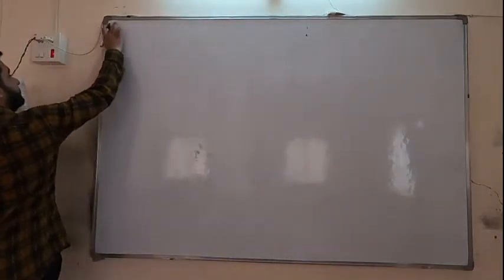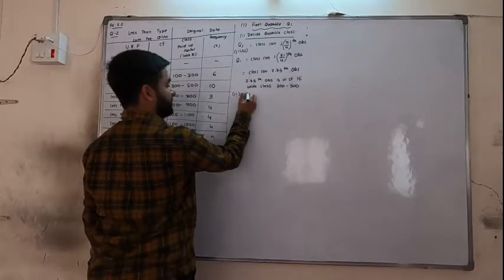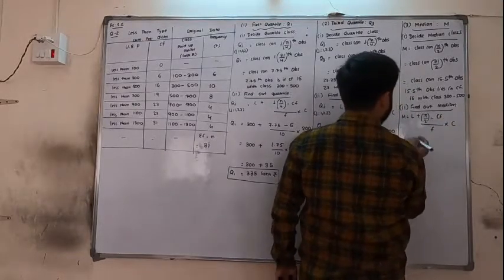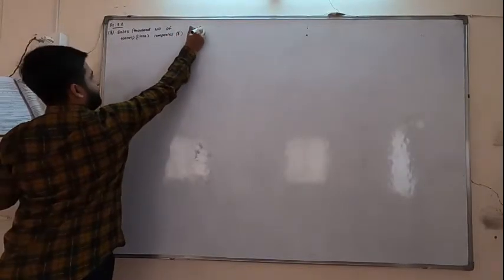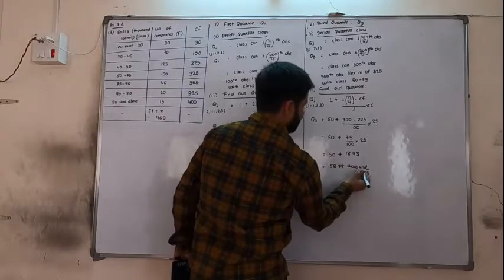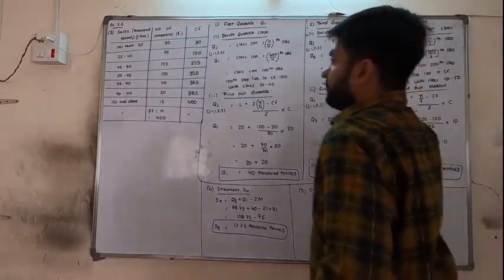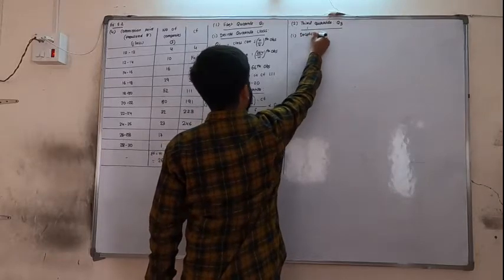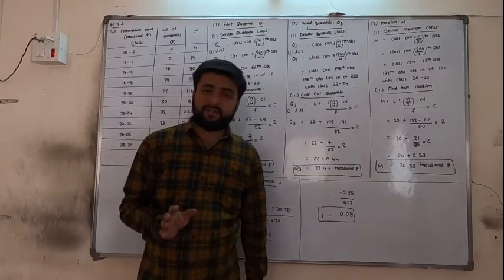11TH EM LECTURE 11084 STATISTICS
Ex 5.2
Sum no 2,3 and 4
chap 5 complete